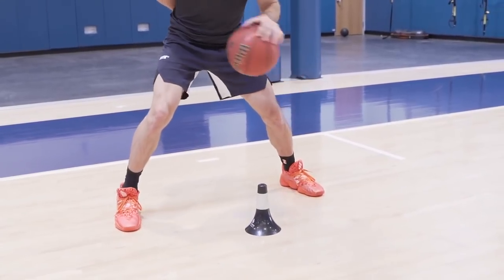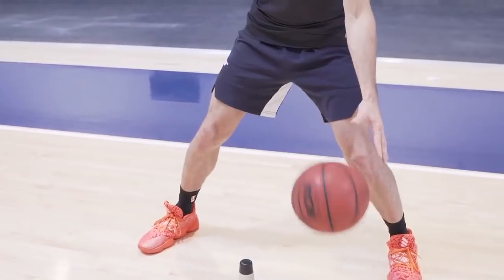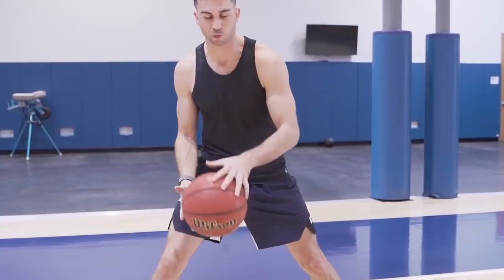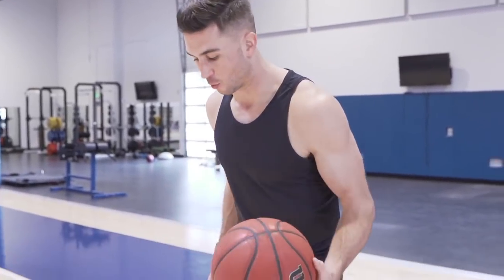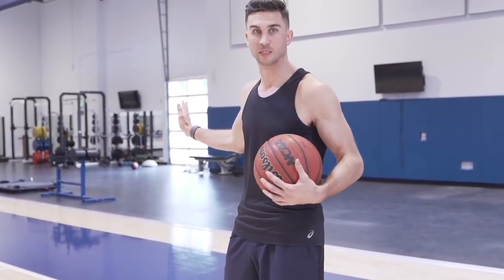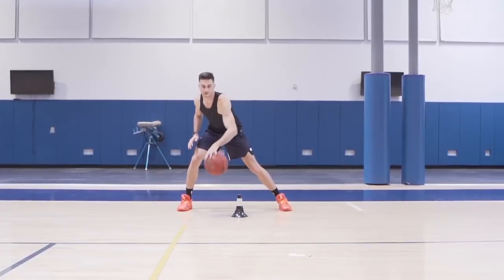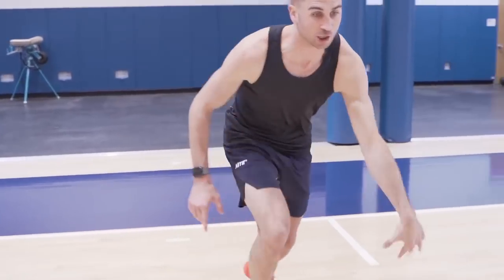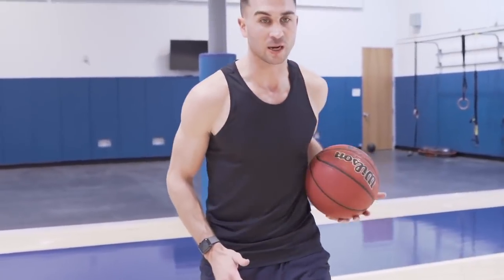5 BALL HANDLING DRILLS TO DO AT HOME 😈 | Jordan Lawley Basketball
In this video, NBA trainer Jordan Lawley gives 5 ball handling drills to do while stuck at home. During this time our handles can get rusty with not being able to get into the gym, but with this video right here, we can make sure when we are able to get on the court, we will have the best handles! YAYAAAA!!

TEXT "Youtube" to my PERSONAL CELL PHONE # to get to see all my Youtube videos before they launch to the public!! Click this link to go straight to text!

TO TEXT ME ABOUT ANYTHING BBALL RELATED...

IF YOU'RE NOT SICK OF ME BY NOW, HEAD TO OUR TIKTOK ;)...